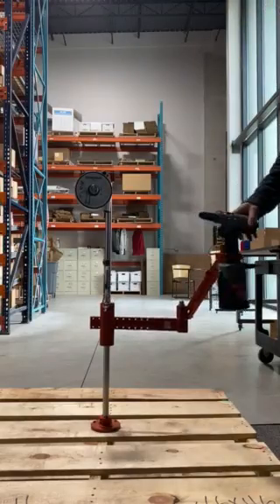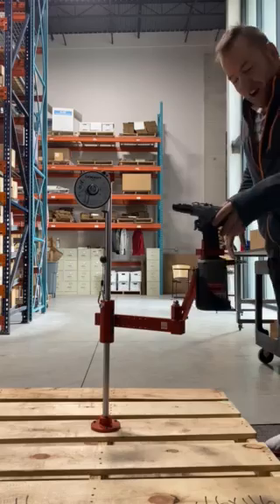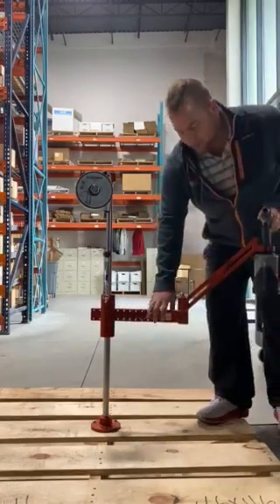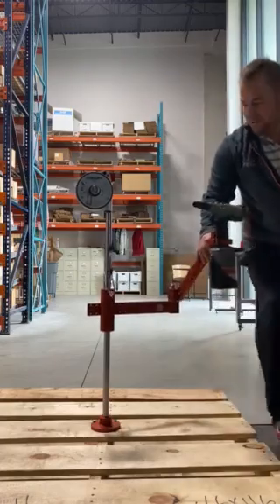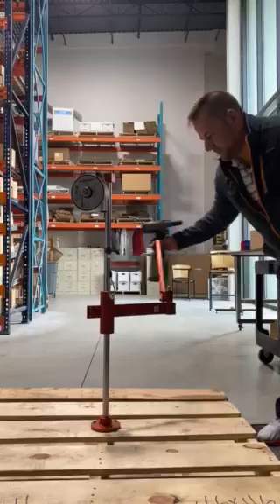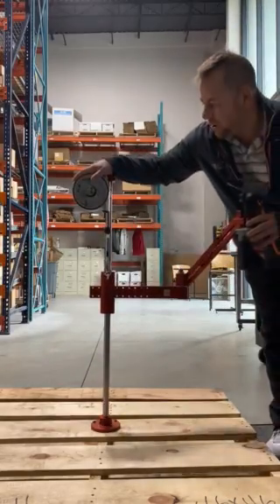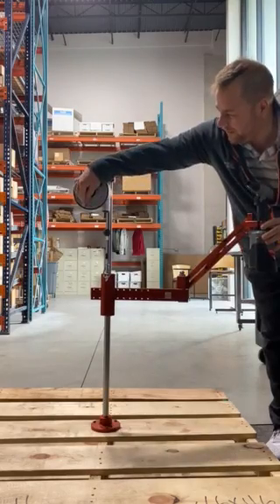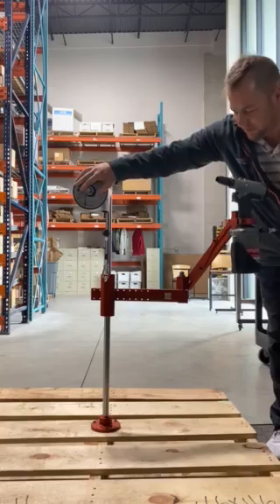Bollhoff Zero Gravity Flex Arm w/ Tool Balancer for Rivnut install tools (P2007/P2005/P3007PN)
Bollhoff Zero Gravity Flex Arm with Tool Balancer for rivet nut pneumatic installation tools, such as the Bollhoff P2007/P2005/P2007PN/P3007PN.

It's a great ergonomic improvement for medium to high volume applications that can be "presented" to the install tool at the same height/angle during repetitive installs.  Since it's "zero gravity", there is almost no heavy lifting or awkward hand positions!  RivetNutUSA.com, a division of Cardinal Components.